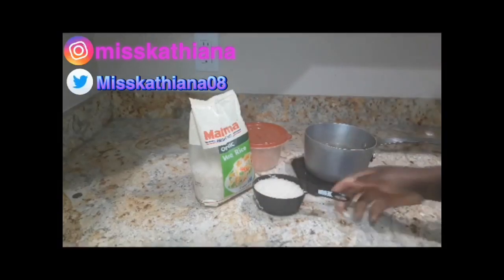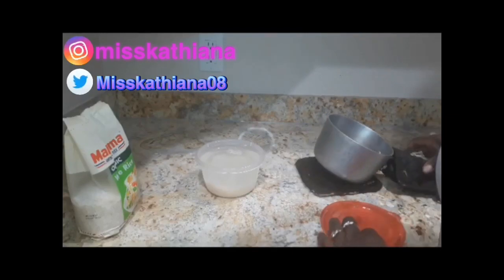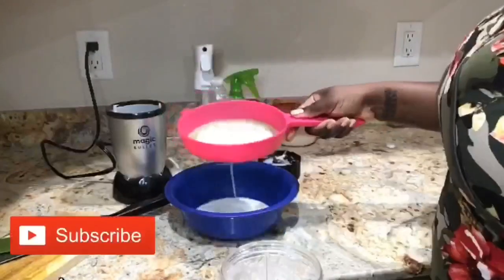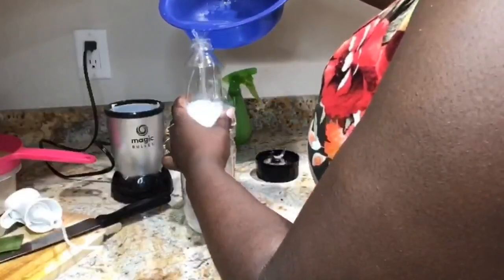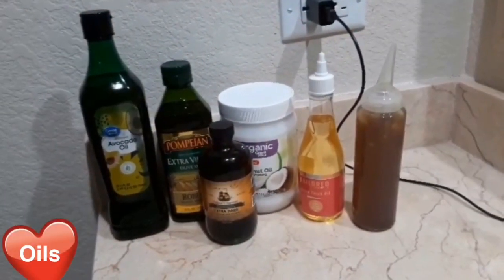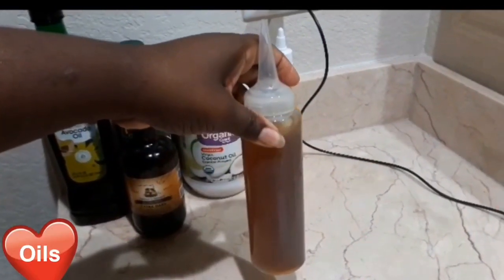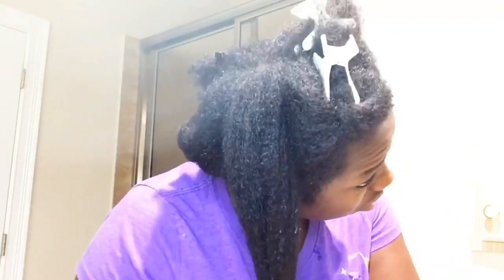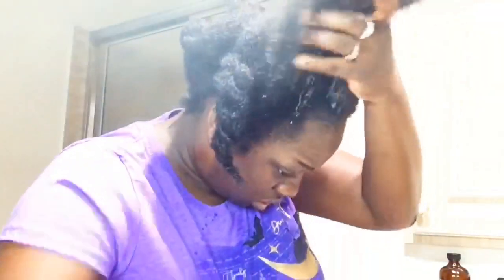Pre Poo Routine For Natural Hair | Aloe Vera, Rice Water & Hot Oil Treatment | Kathiana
Hello there Beautiful Queens. In this video I will be sharing with you my typical Pre Poo Routine. My Pre Poo Routine consists of me using Aloe Vera, Rice water and Hot Oil. I usually do this the night before Wash day. In this video I also show you how to make fermented rice water & aloe vera juice !

Products used in this Video:
1. Aloe Vera
2. Rice Water
3. Extra Dark Jamaican black castor oil
4. Tailored Oil
5. Olive Oil
6. Coconut Oil
7. Avacado Oil
8. Shower Cap / plastice bag
9. Hair Clips

Where did I buy these products?
1. Aloe vera: local supermarket
2. Rice water: local supermarket
3. Extra dark Jamaican black castor oil
5. Olive Oil: local supermarket
6. Coconut oil: local supermarket
7. Avacado oil: local supermarket
8. Shower cap / plastic bag: local beauty supply store
9. Hair clips: local beauty supply store

If you are a returning subscriber i just want to take the time out and tell you thank you so much for enjoying my content so far. Thank you for showing me some love & supporting me and my channel! Your loyalty does not go unnoticed.

If you are new to my channel I know you will like what you see.

All caught up on my channel?
If not.